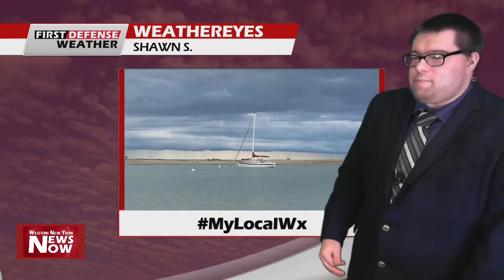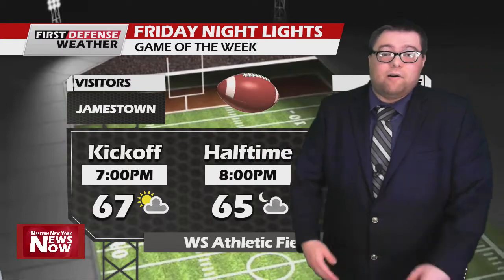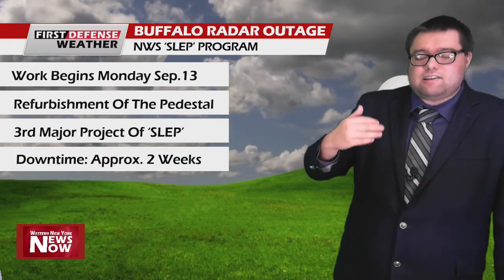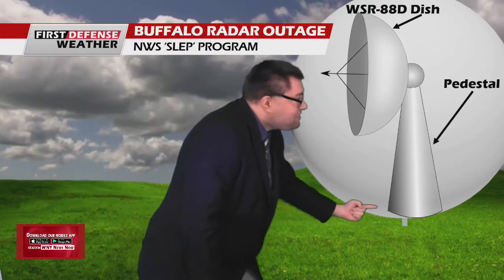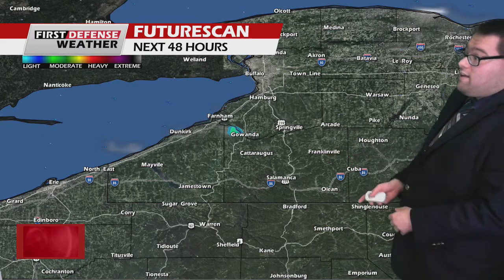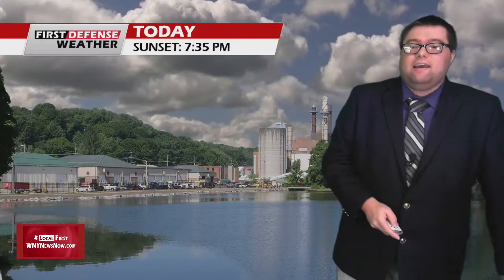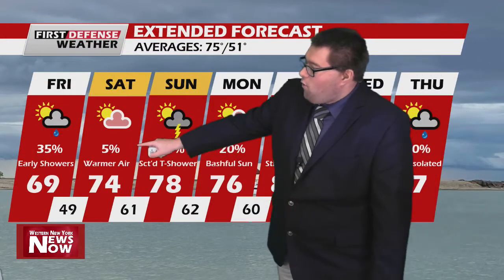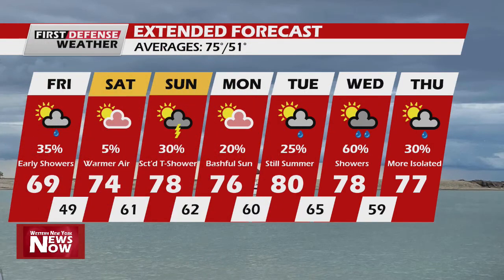First Defense Weather 09/10/21